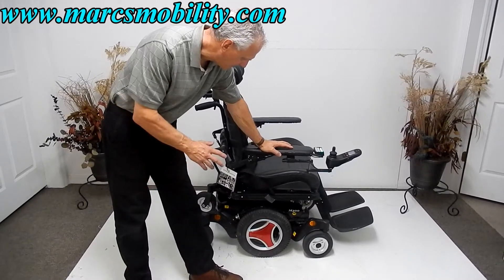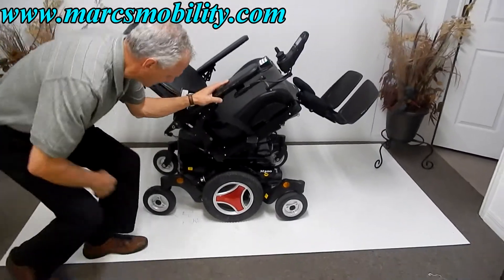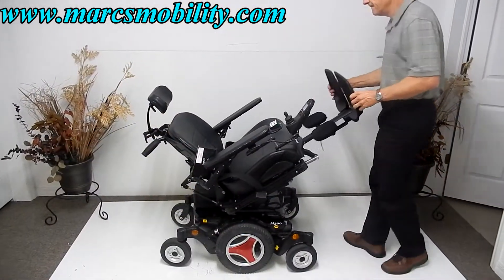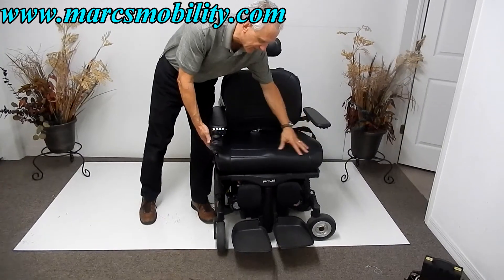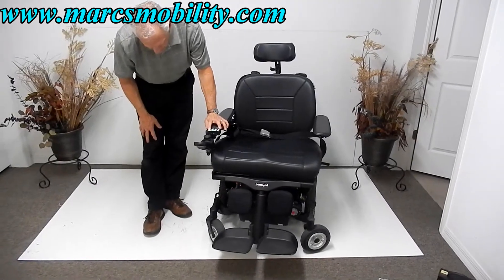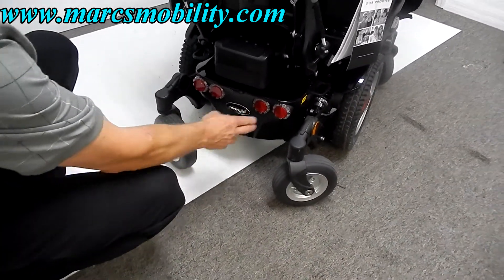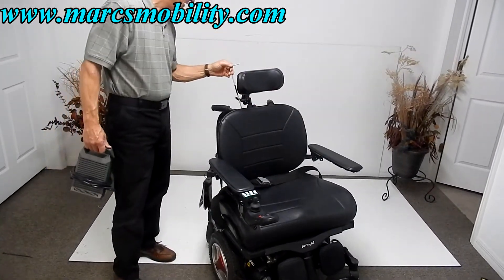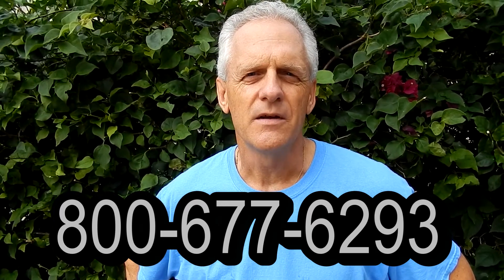Permobil M300 HD Tilt, Legs - Used Permobil M300 HD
For sale is a Used Permobil M300 HD  by Marc's Mobility. This unit has a 450lb weight capacity and has electric tilt and electric legs.